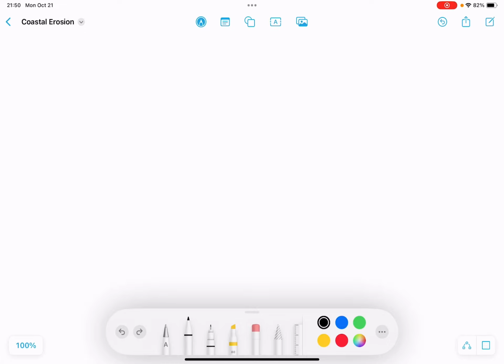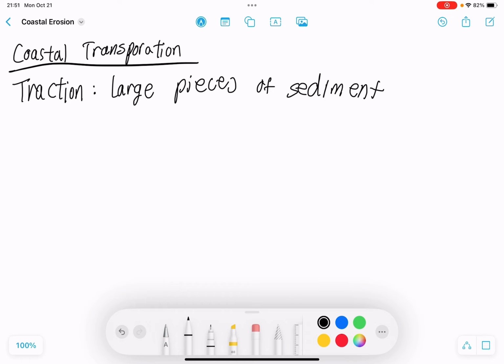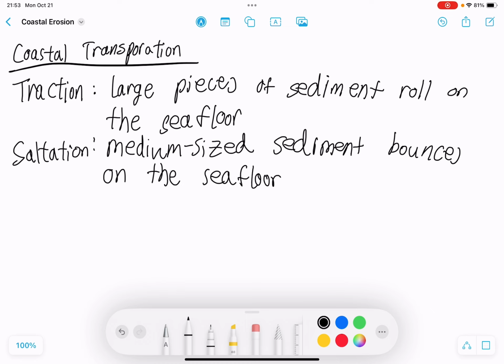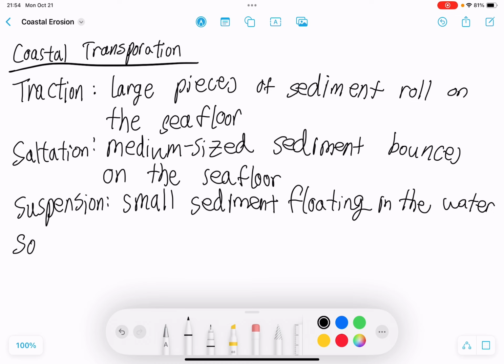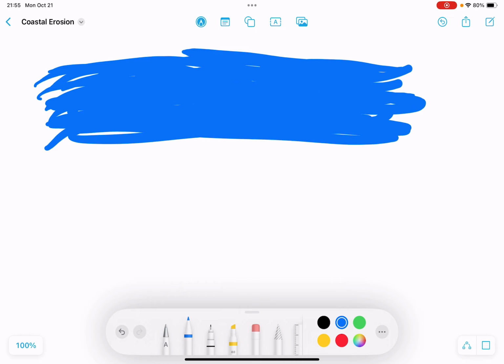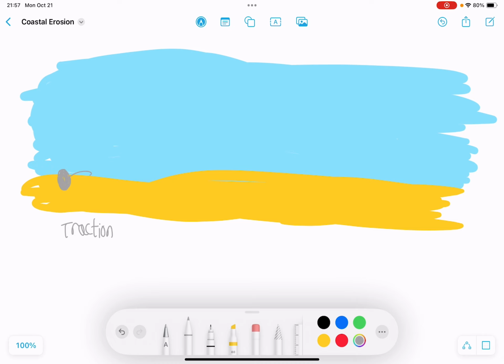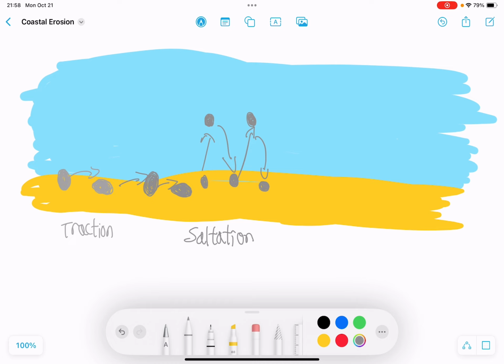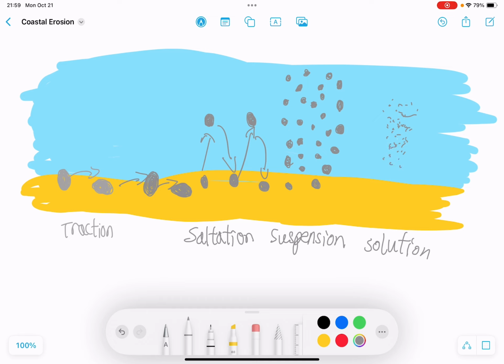4 Types of Coastal Transportation